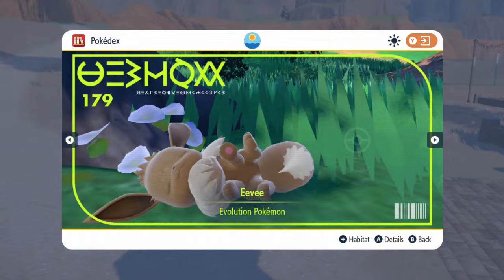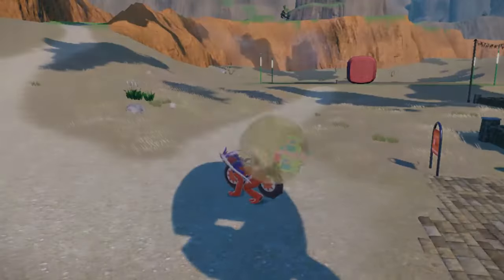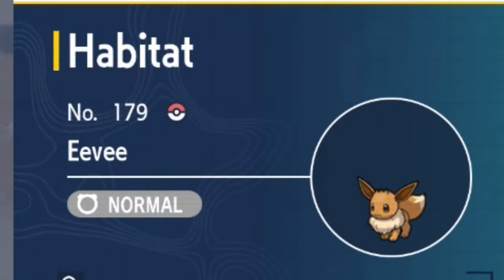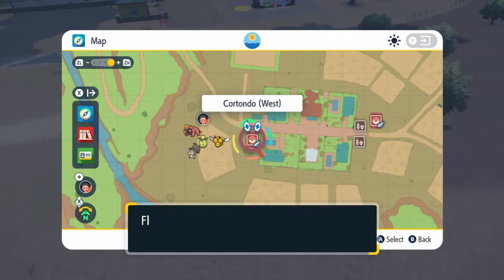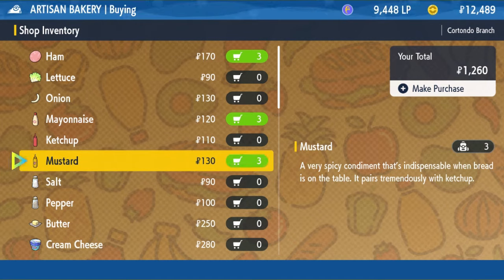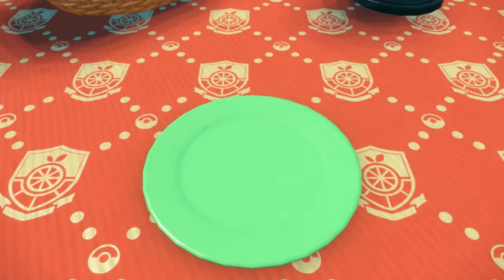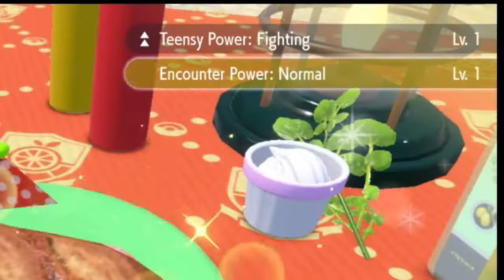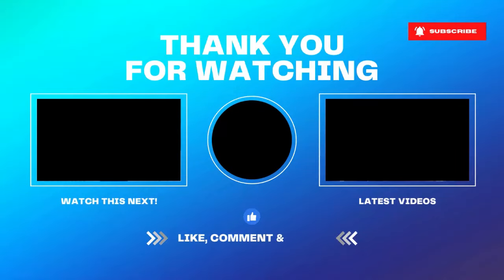How to Get Eevee EARLY! // Where to Find Eevee EARLY in Pokemon Scarlet and Violet!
Do you want to know where to find Eevee EARLY in Pokemon Scarlet and Violet? In this video, I show you exactly where to find Eevee in Pokemon Scarlet and Violet PLUS I'll show you a great way to boost your encounter power for Eevee in Pokemon Scarlet and Violet!  This video explains also how to catch eevee in pokemon scarlet and violet, it shows the location for eevee in pokemon scarlet and violet and how to get eevee early in pokemon scarlet and violet if you are looking to catch Eevee early! When starting this play through I wanted to know where to find eevee early in pokemon scarlet and violet and once I figured it out, I made this video for you guys right away! Enjoy!

//GEAR I USE:
Microphone Mount